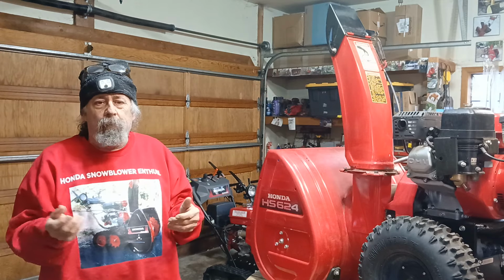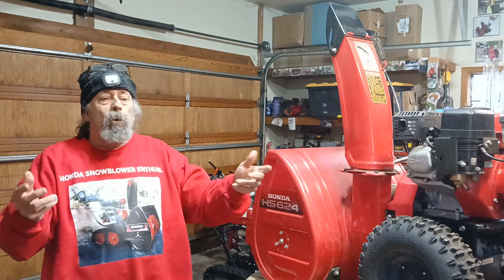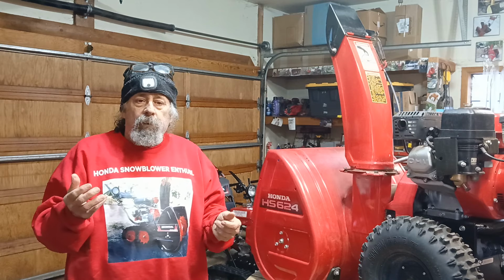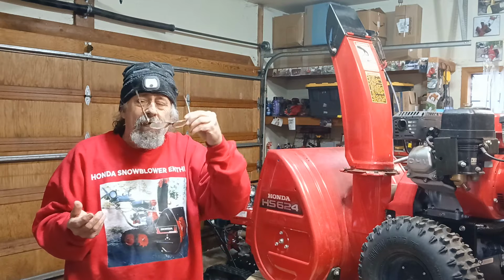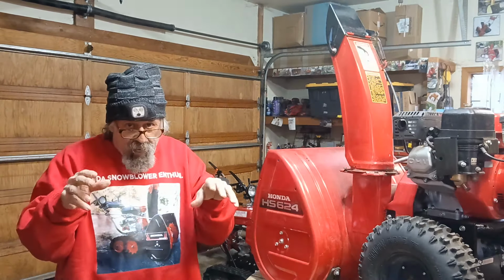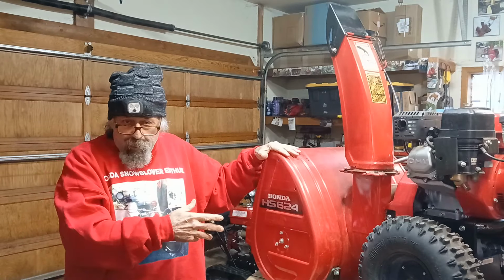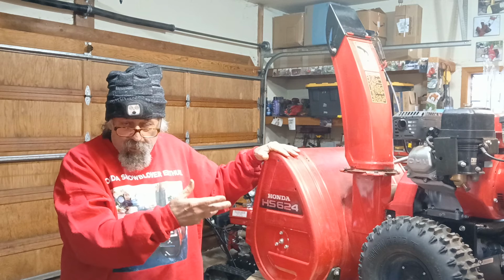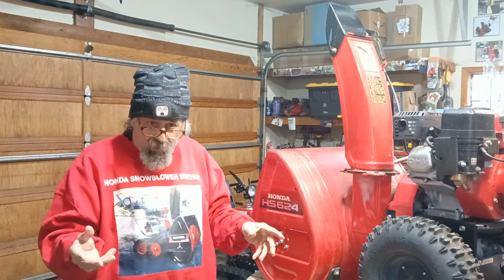WHAT Is Your HONDA Snowblower WORTH?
Whether you are buying or selling It's a good idea to know what the Honda snowblower is worth.

WELCOME to the ONLY Honda Snowblower channel on YOUTUBE.

Discussed on this video
Ads
Location
Condition
Time of Year
Market Averages
Doing Your Research

and a lot more. PLUS at the end I'll post a link to an actual case where I inspect and figure the worth of a Honda HS928 snow blower

Please make comments. I read every one and try to reply.